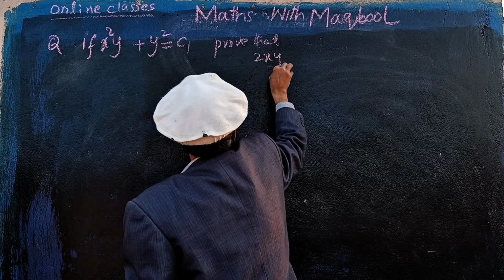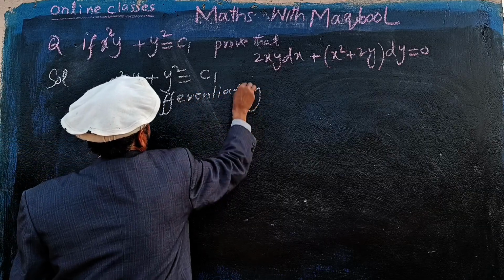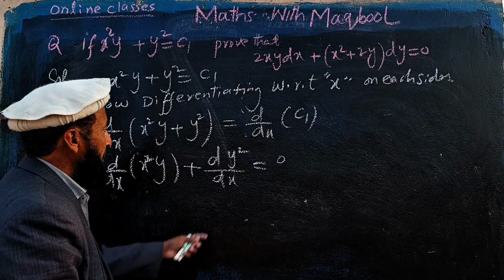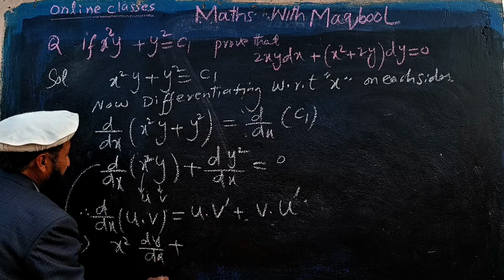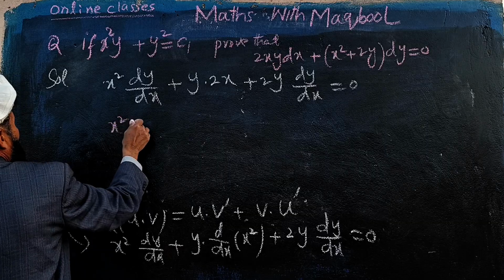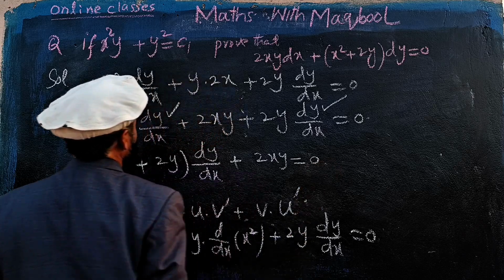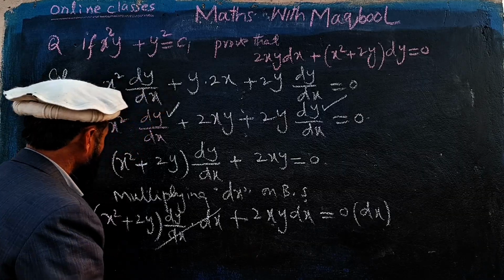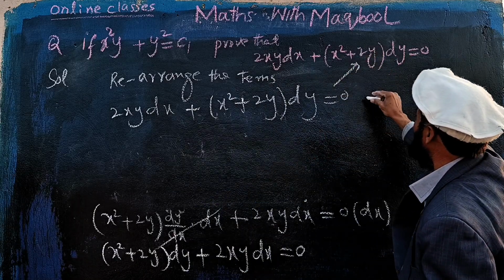Can You Solve This | Germany | Solving a 'Harvard University Entrance Exam Questions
Differentiable Calculus Trick | If x²y + y² = C₁ Prove This | Exact Differential Equation Explained!
Unlock one of the most elegant tricks in Differentiable Calculus!
In this video, we prove that:
➡️ If: x²y + y² = C₁
➡️ Then: 2xy dx + (x² + 2y) dy = 0
This step-by-step proof is perfect for:
✔️ Class 11–12 students
✔️ Engineering entrance aspirants
✔️ Differential calculus learners
✔️ Exact differential equation practice
⭐ Learn how to differentiate implicitly
⭐ Understand perfect differential forms
⭐ Boost your calculus problem-solving skills
🏷️ TOP SEO KEYWORDS
differentiable calculus proof
implicit differentiation example
exact differential equation
calculus short tricks
x²y + y² = C₁ proof
differential equation class 12
engineering maths tricks
easiest calculus method
differentiation problems
mathematical derivation tricks
viral maths shorts
calculus problem solving

🕒 TIMESTAMPS

00:00 Intro – What we want to prove
01:12 Given equation explanation
03:25 Implicit differentiation
04:38 Applying product rule
05:55 Simplifying the terms
06:15 Final result: exact differential obtained
07:25 Summary & key takeaway

Highly Searched Queries /Keywords:;
differential calculus,
differential calculus engineering mathematics,
differential calculus engineering mathematics 1, one shot,
differential calculus bsc 1st year,
differential calculus grade 12,
differential calculus 1st year engineering,
differential calculus 2 engineering mathematics,
differential calculus engineering mathematics 1 gajendra purohit,
differential calculus n4,
differential calculus one shot,
differentiable,
differentiable functions,
differentiable functions are
continuous,
differentiable and continuity,
differentiable function in complex
analysis,
differential equation,
differentiable rendering,
differentiable function in real analysis,
differentiable graph,
differentiable functions class 12,
differentiable functions,